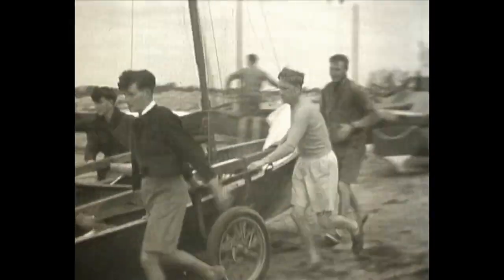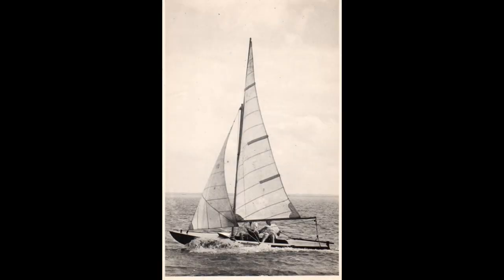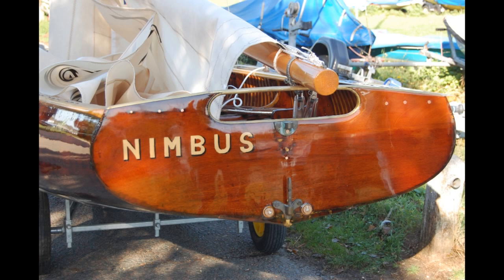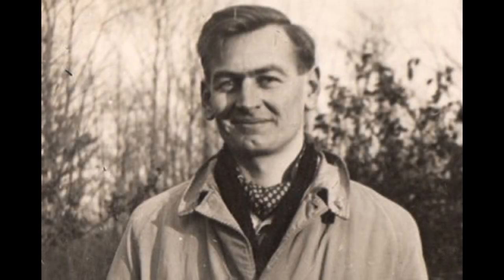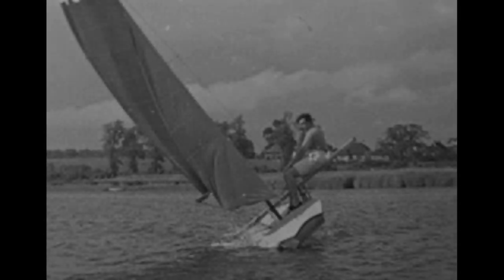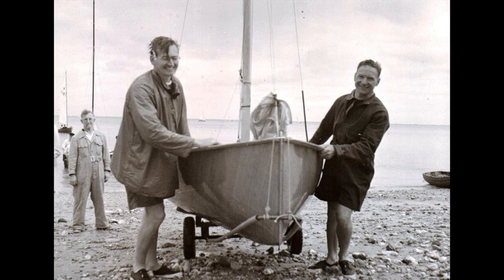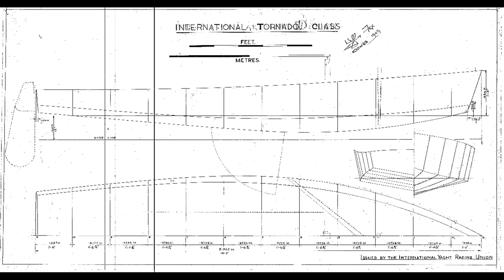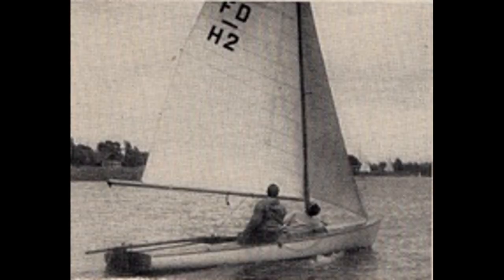The John Westell Centenary Videos - Part 2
In Part 2 of this series of videos telling the story of the life and boats of John Westell, we will see how his eye for a shapely design and his love of speed in a sailing dinghy would become increasingly strong factors behind his thinking.
At the same time, the video will show how these were hugely significant years for the sport of dinghy racing, as international influences, new materials and the demands for the sport to make itself less elite and more accessible would see pressure being put on the Administrators of the sport to take positive action. The story of  the John Westell Centenary cannot be told in isolation of these changes, for he would be right at the very heart of them, commenting on them as a yachting journalist, sailing in the new breed of dinghies and then, forming his own ideas of what a performance dinghy should be like, with his ideals becoming a reality in the third video, out mid-February.